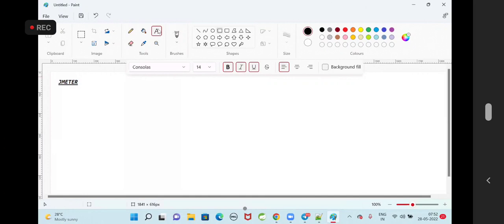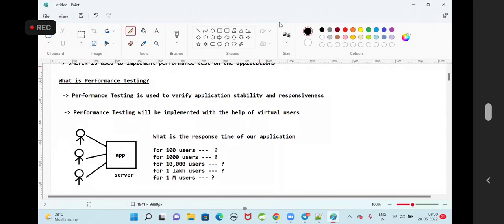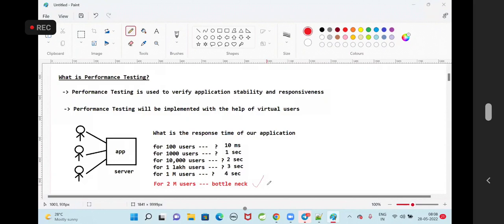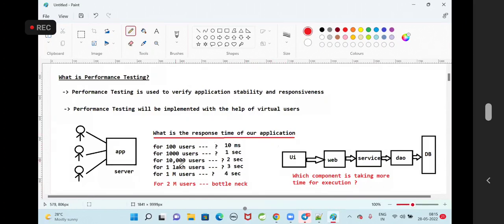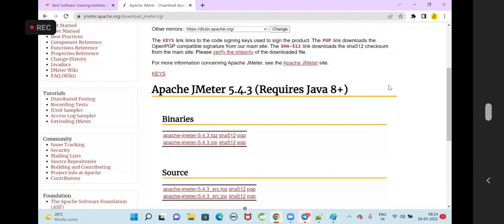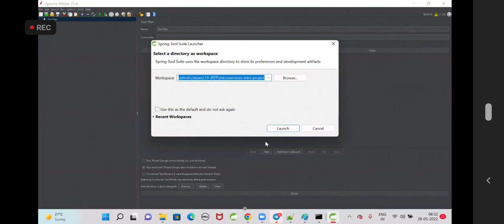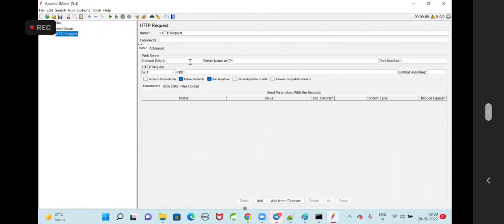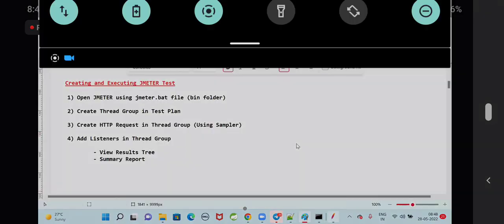28May JRTP Jmeter